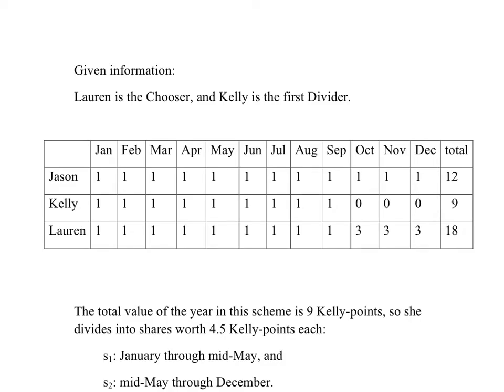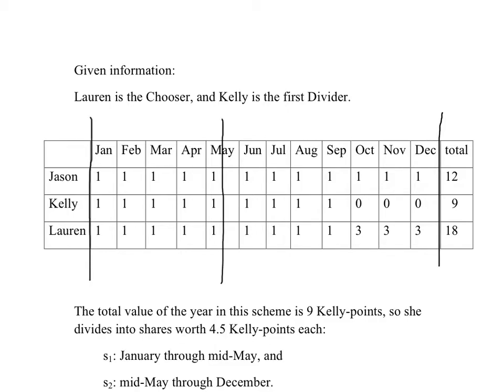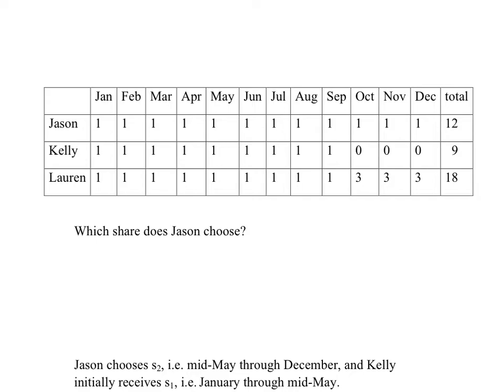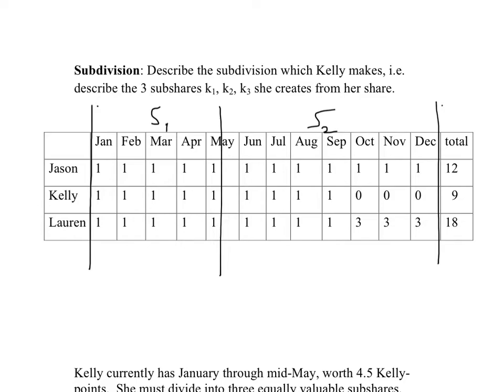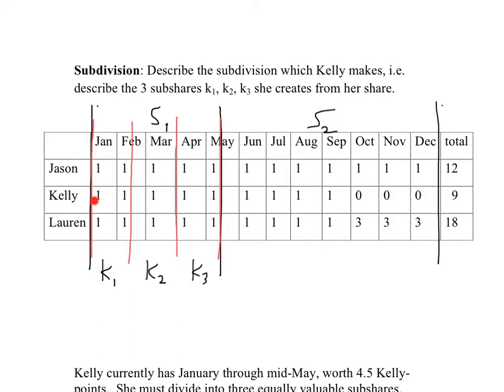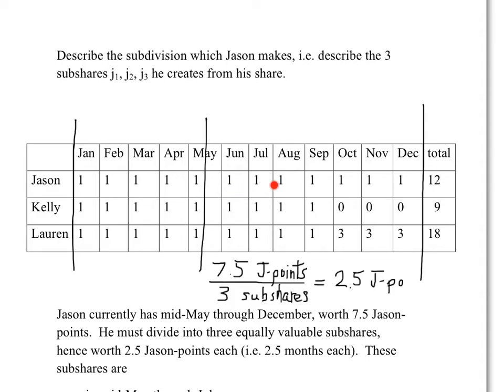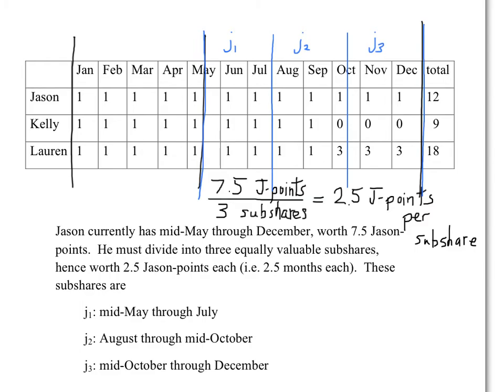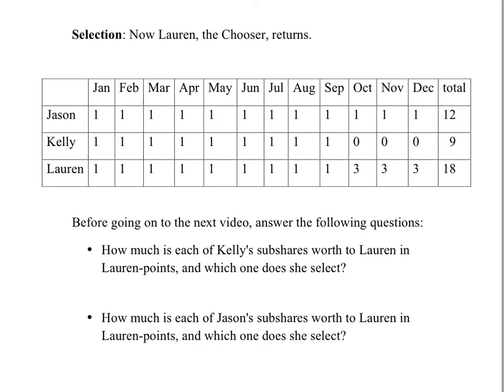Math 103 Fair Division 21: The Lone Chooser method